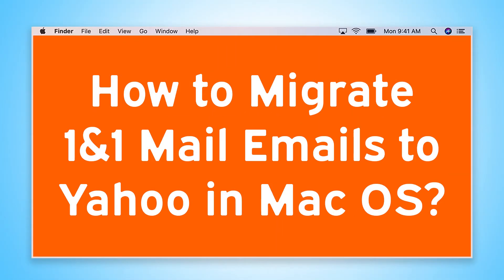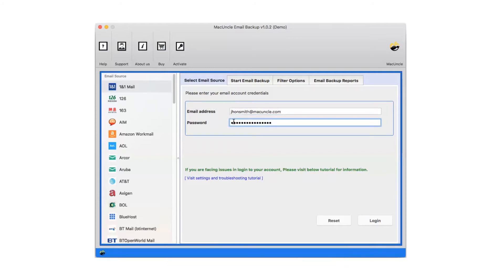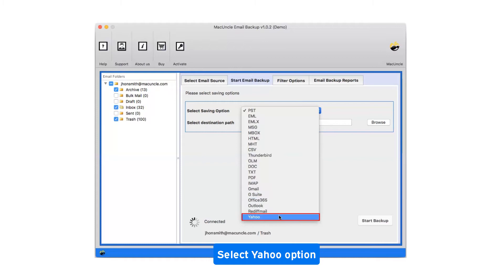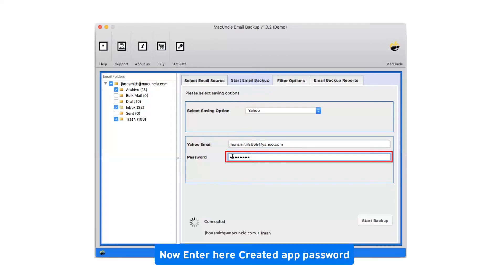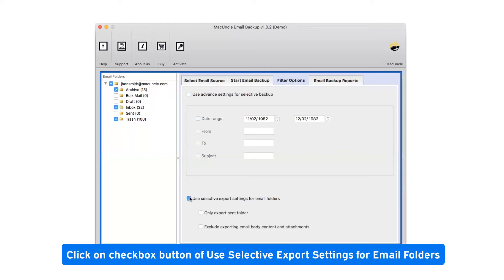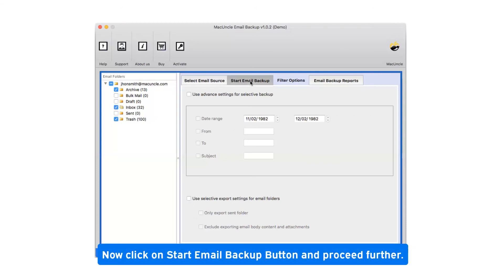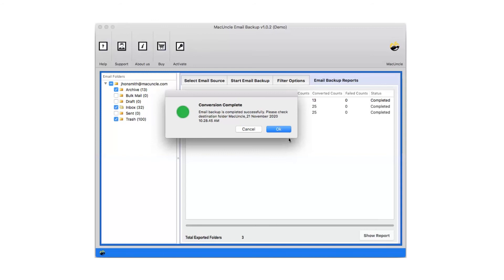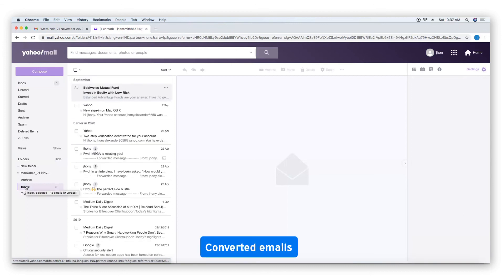How to Migrate 1&1 Emails to Yahoo in Mac OS ?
In this video we will learn about How to Migrate 1&1 mail to Yahoo in Mac OS? User always want best solution for them and we will provide them best solution. By using Mac 1&1 mail to Yahoo migrator tool user can easily do the migration process. It is a professional tool but it can be use with ease. There is no need to learn any technical skills to operate the software. Technical and non- technical users both can use this with ease.

It is an email backup software for downloading data in multiple formats from cloud to hard drive. It maintains the email structure and folder hierarchy of the mailbox. For user’s convenience free trial version is also available in which they can take backup of 25 emails from each folder and for taking unlimited backup of mails and for more features they have to purchase the licensed edition of the software.

How to use Mac 1&1 mail to Yahoo mail migrator tool?

To start using the software there are some simple steps which user have to follow first:

1. First install and run 1&1 mail to Yahoo mail migrator tool on Mac system.
2. Then select 1&1 mail from email source and enter its credentials.
3. Now click on login and select desired folders for conversion.
4.  Select Yahoo file saving option from the given list and enter its credentials.
5. User can change the destination path as well according to his need.
6. Click on “start” button to begin the backup process.
7. After completion a pop-up box will appear on the screen. Click on OK.

Time Stamp
 0:00 – Intro
 0:39 - Enter login credentials

 0:50 - Select saving option
 1:10 - Advance filter option
 2:08 - File exporting process
 2:29 - Resultant files